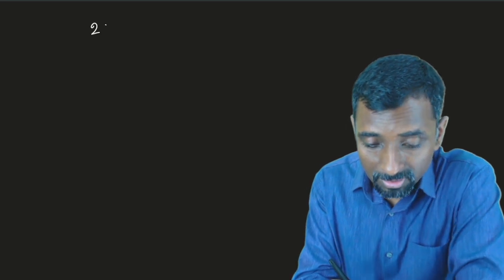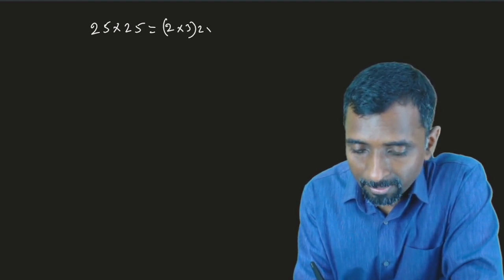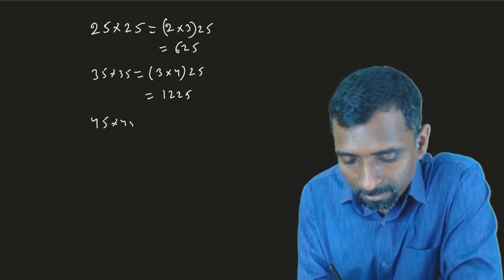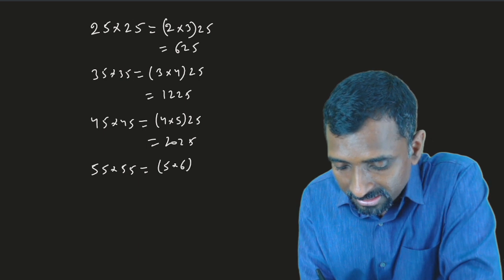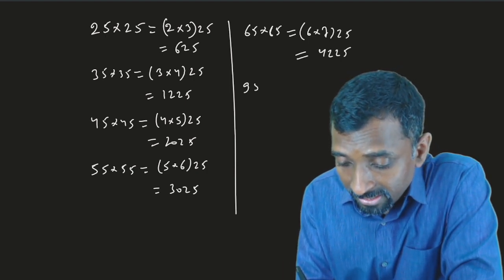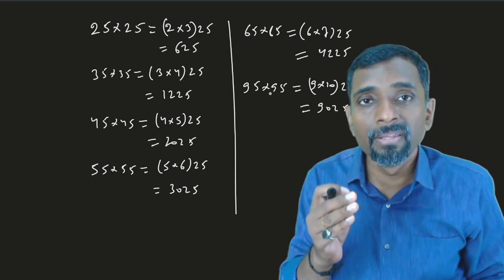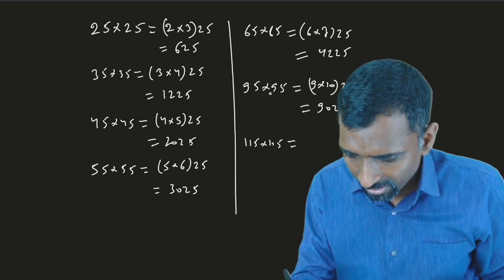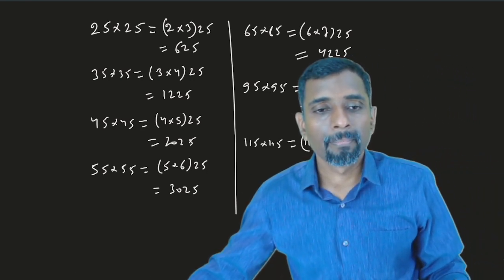How 25X25 is 625 | Short-tricks on multiplication | Square of a 2 digit number | ONLINEMATHS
For more detailed content on short tricks download ONLINEMATHS app

Short tricks
Short cut on multiplication
Square of 2 digit number
Square of a 2 digit number ending with 0
Square of 25
Square of 35
Square of 45
Square of 55

ONLINEMATHS